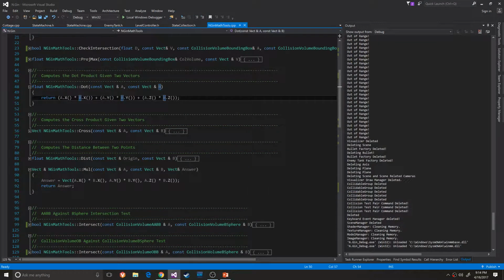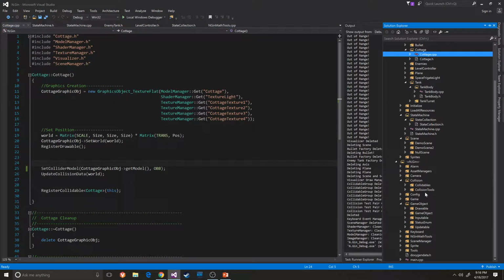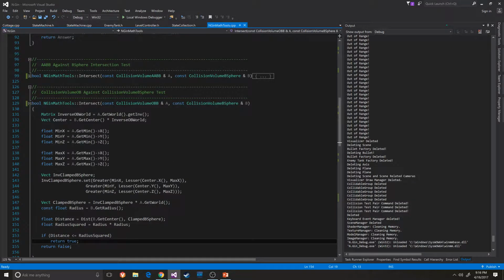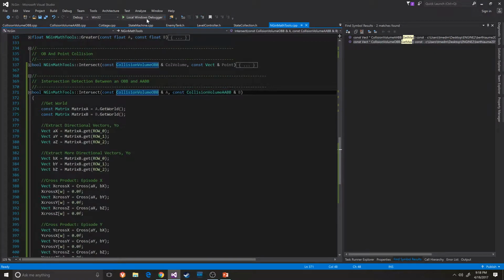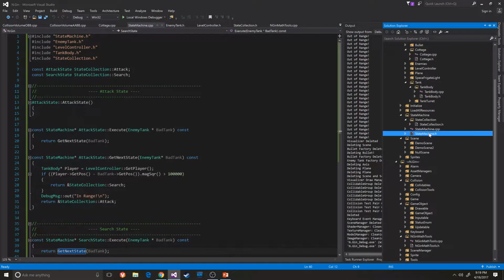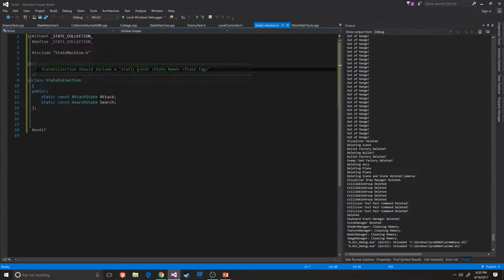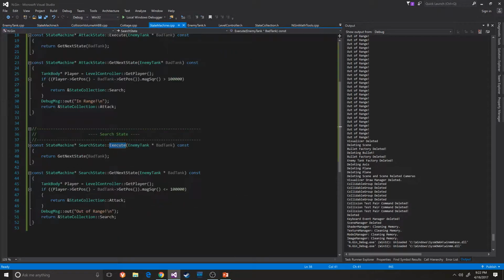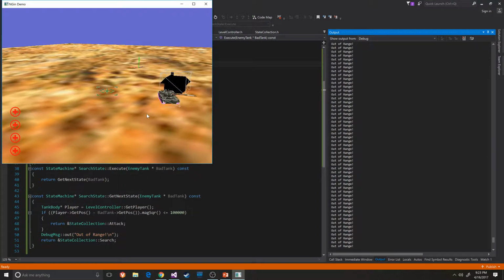Thomas Medlock - Engine 2 - Sprint 3